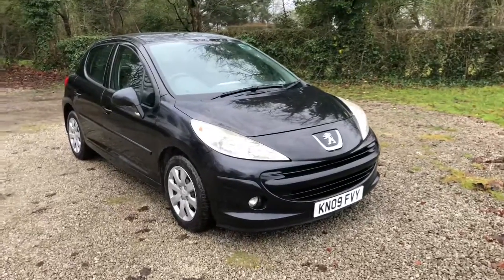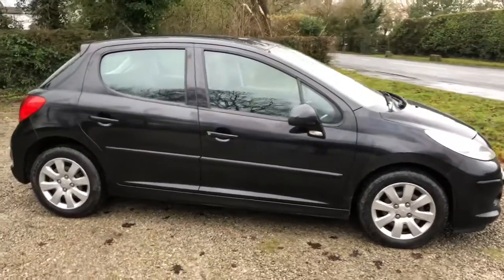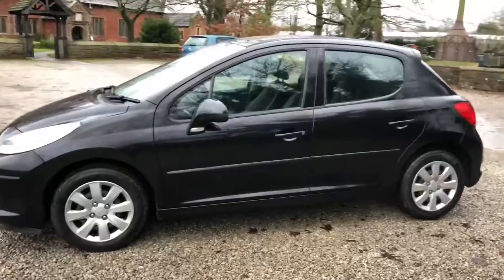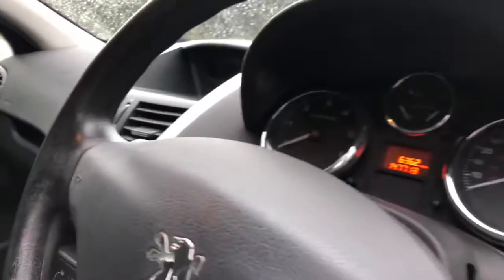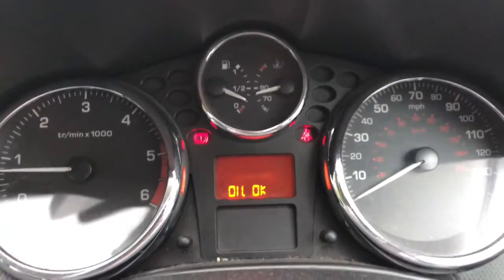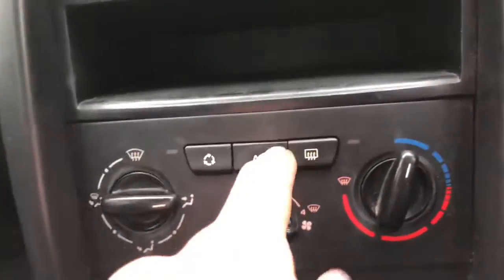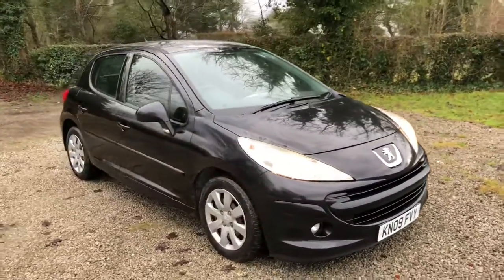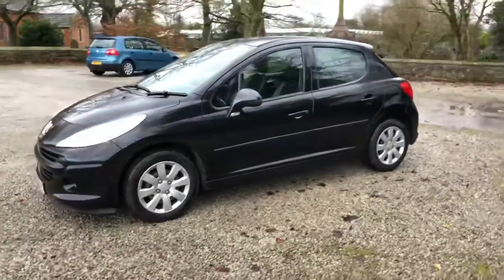Peugeot 207 1.4 HDi S 5dr (a/c)